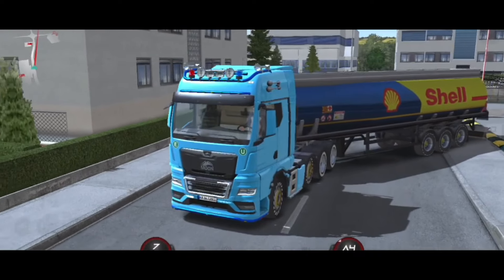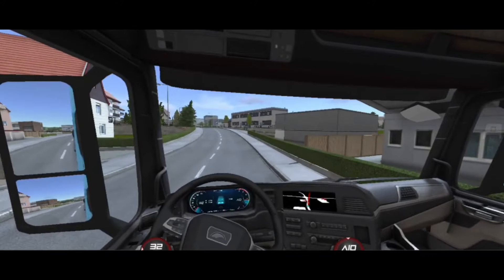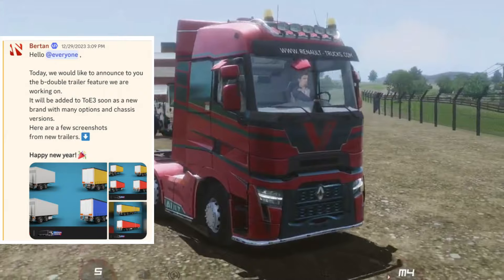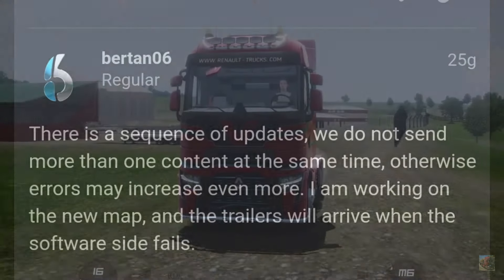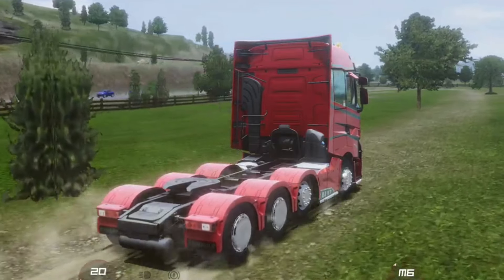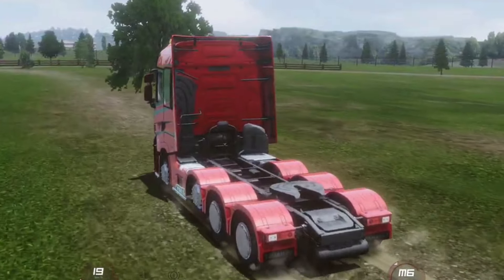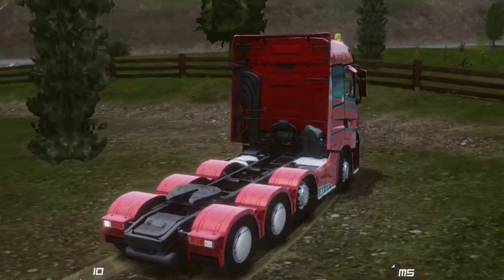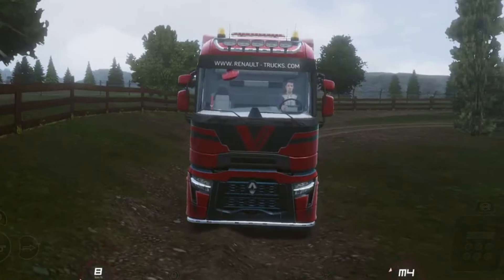NEXT CONFIRMED. Truckers Of Europe 3 New Update & Upcoming Features.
Credits
xtreetgamer
On wheel games